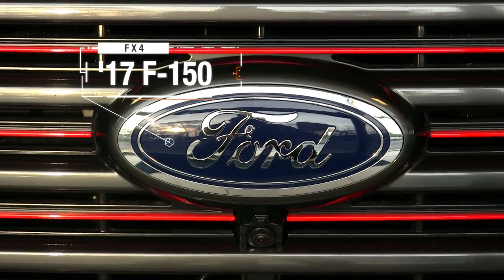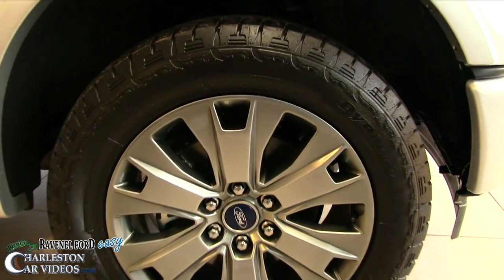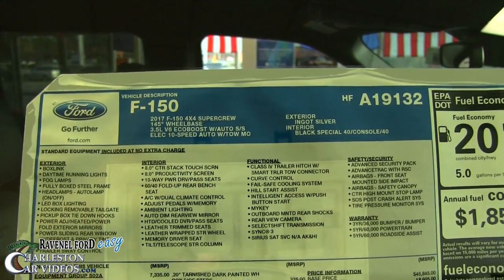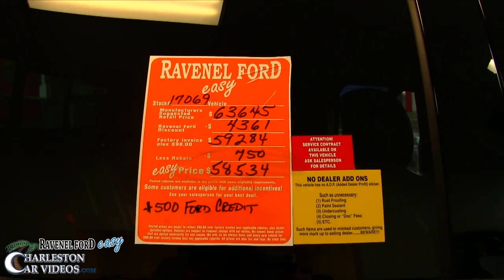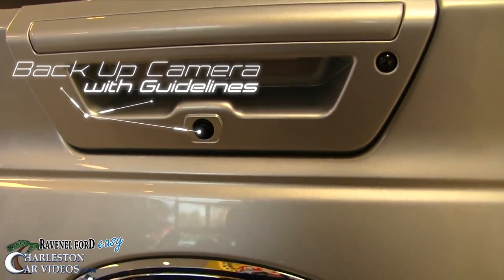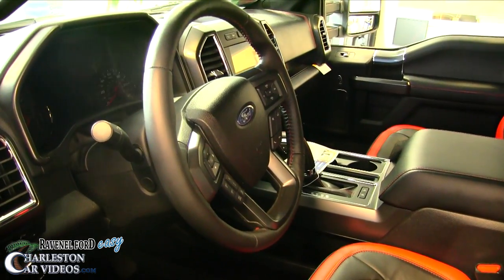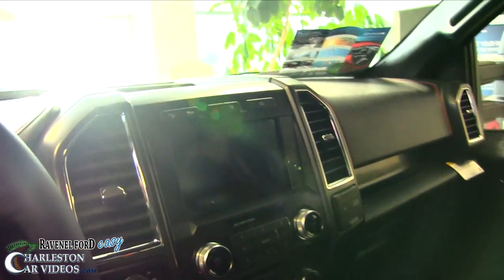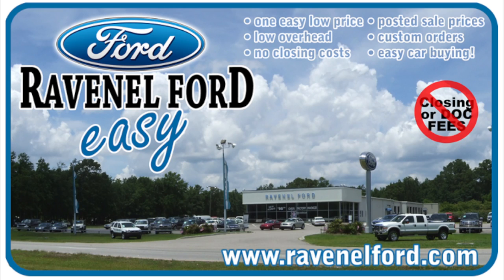2017 Ford F150 Lariet FX4 | Showroom Review - South Carolina Trucks @ Ravenel Ford \ 100% REAL